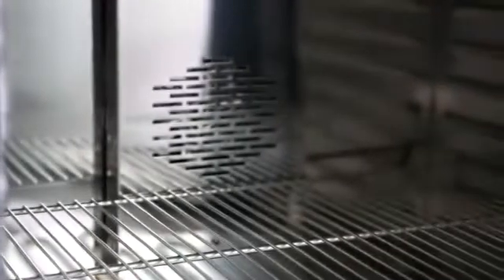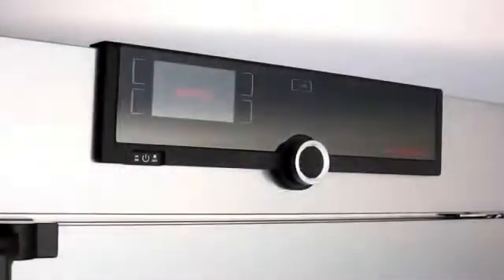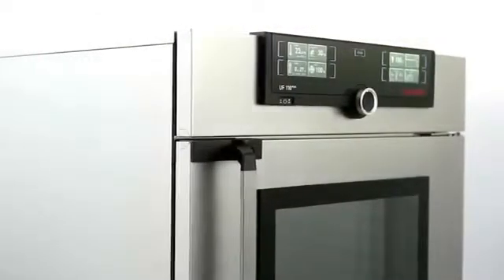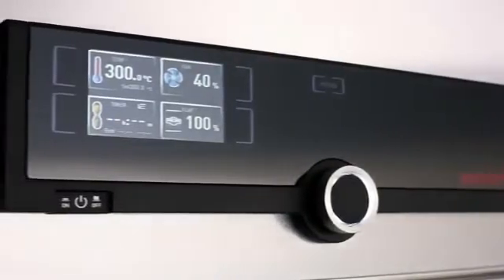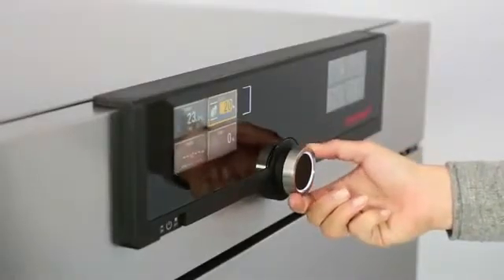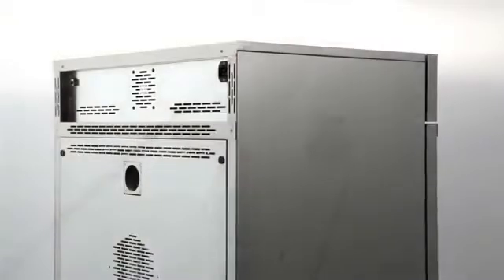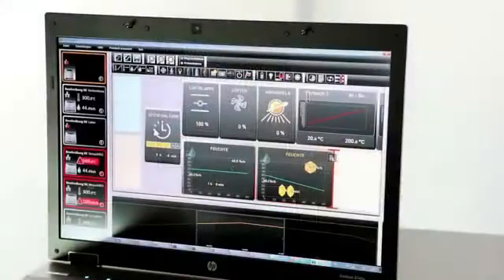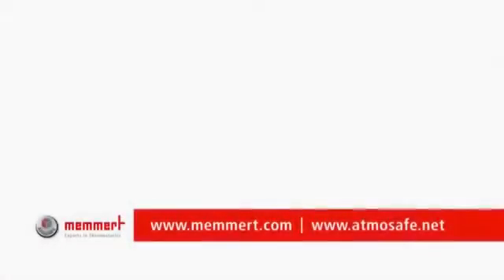Шкафы сушильные Memmert.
Шкафы сушильные Memmert. Применяются для различных областей промышленности, науки и медицины. Характеризуются удобным интерфейсом и высокой точностью.